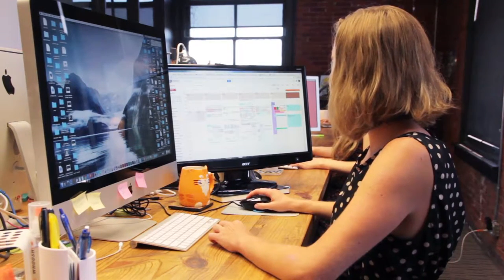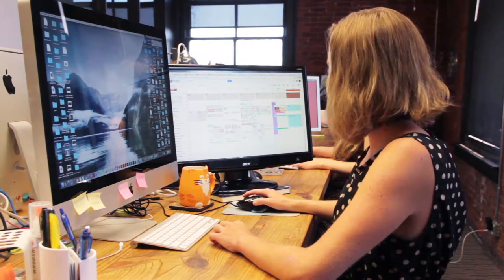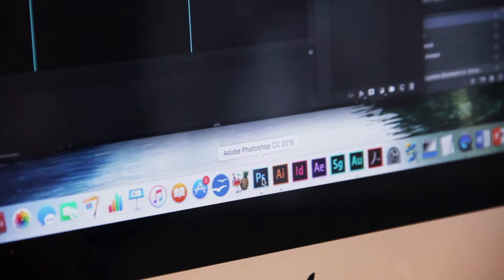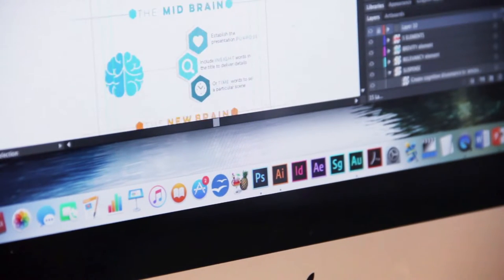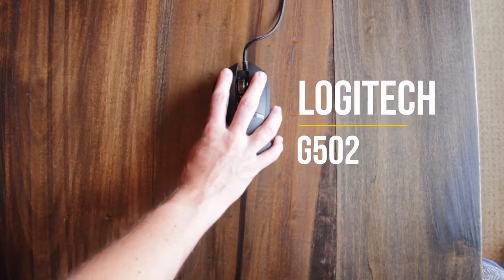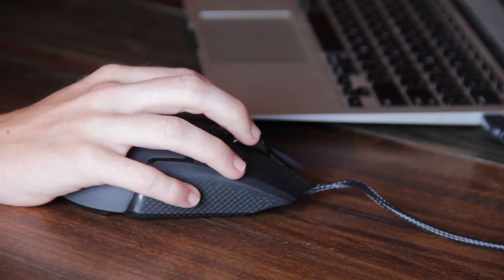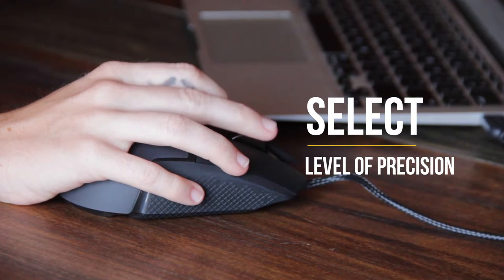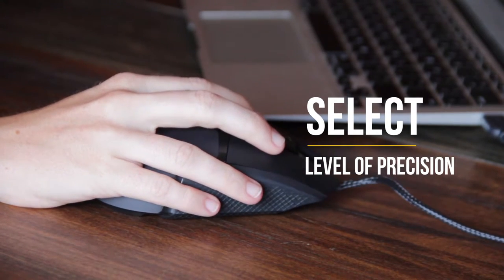Best Presentation Tech: Mouse Edition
Ethos3 – presentation design and training company
We love tech, especially the kind that makes a presenter’s life easier

BEST PRESENTATION TECH EPISODE 5

ABOUT ETHOS3

Hey there! Ethos3 is a group of expert content strategists and designers that are located in the Music City (Nashville, TN). Why do we exist? To help presenters from every corner of the Earth excite, inspire, persuade, and delight audiences through sophisticated visuals and engaging copy.

OUR GO-TO LIST OF PRESENTATION TECHNOLOGY

Join the Presentation Revolution!